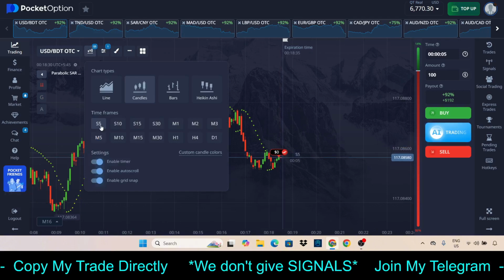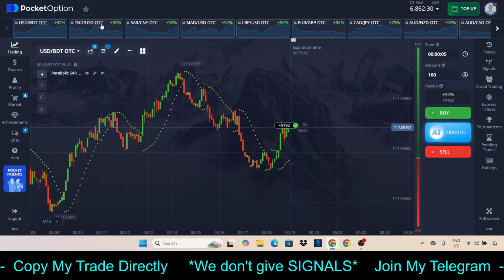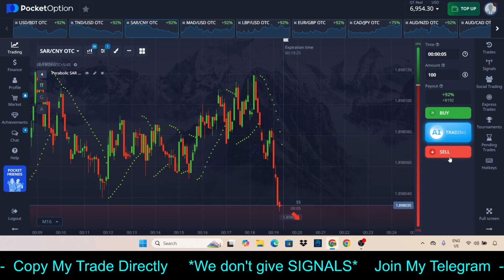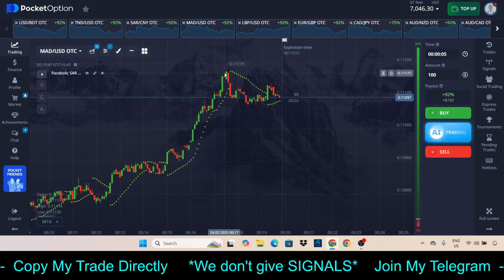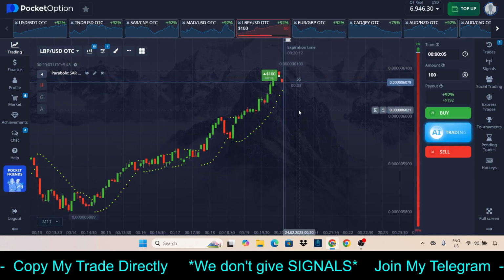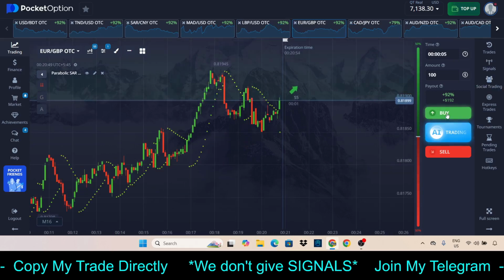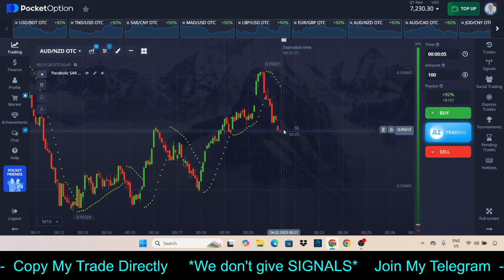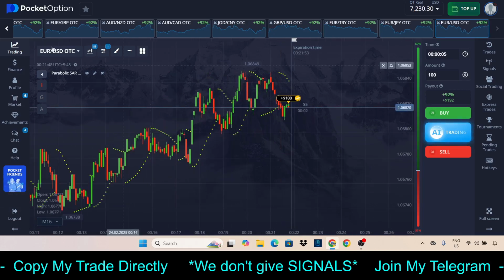Pocket Option Live Trading Results